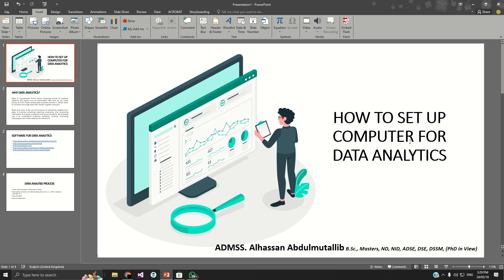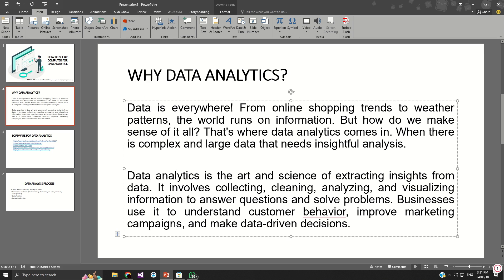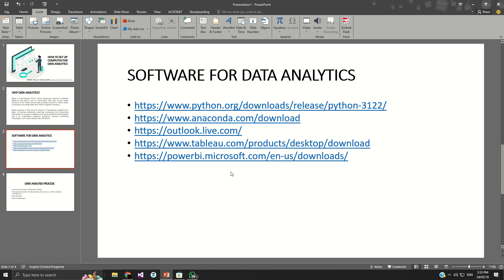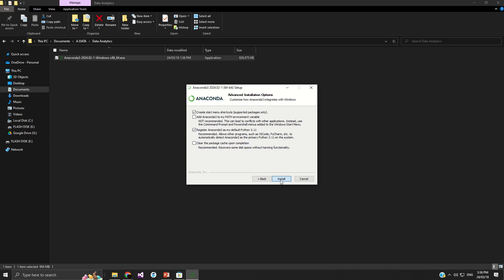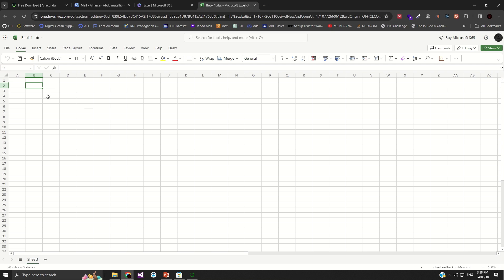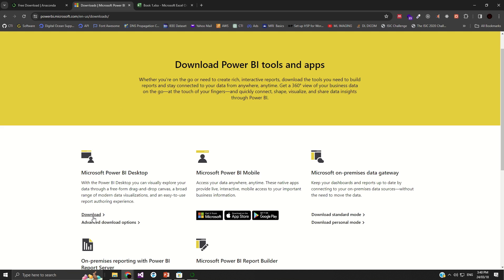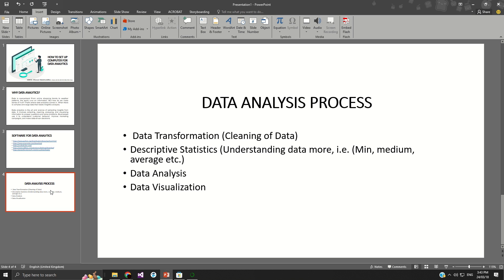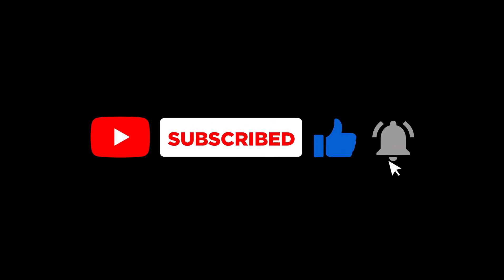HOW TO SET UP COMPUTER FOR DATA ANALYTICS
This video is your one-stop guide to setting up your computer for data analytics. We'll walk you through installing the essential software you'll need to become a data whiz.

Programs Covered:

- A powerful and versatile programming language foundational for data analysis.
- A popular data science platform that bundles Python with essential data analysis libraries.
Data Visualization Tools (Choose one):
- Create stunning and interactive data visualizations.
- Powerful business intelligence tool for data exploration and reporting (consider which best suits your needs).
Bonus!

Learn basic tips for navigating these programs and kickstarting your data analysis journey.
By the end of this video, you'll have your computer fully equipped to tackle any data challenge!